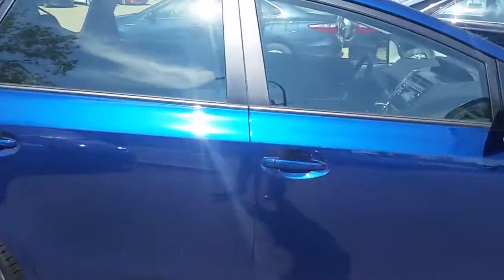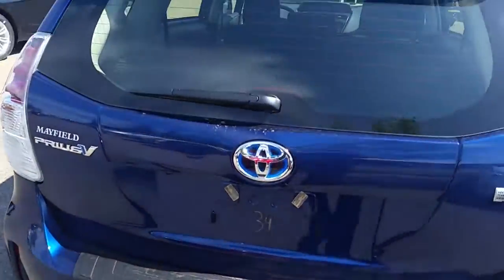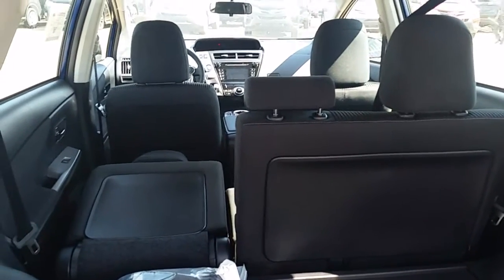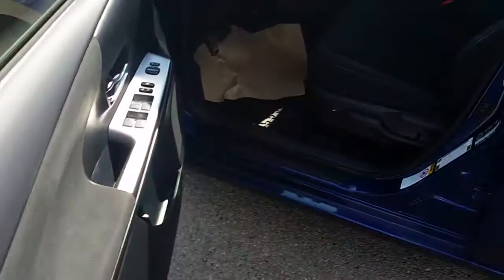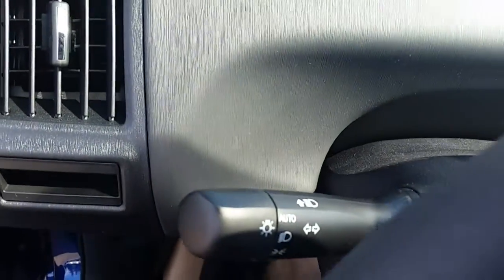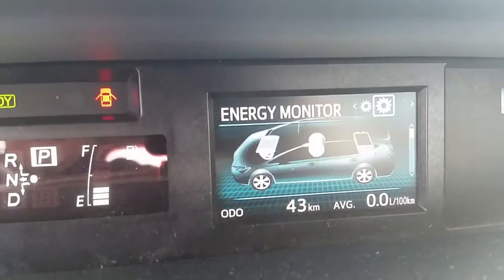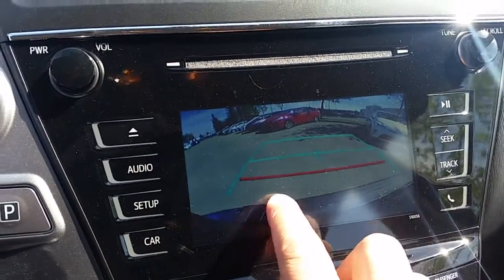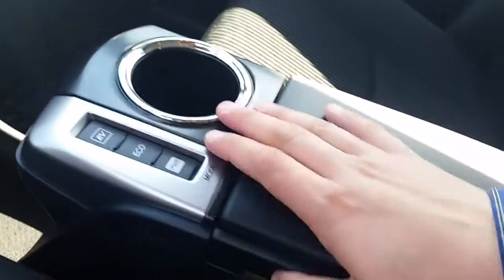2015 Toyota Prius V Standard Package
Toyota Prius V Standard Package in BLUE RIBBON METALLIC walk-around video